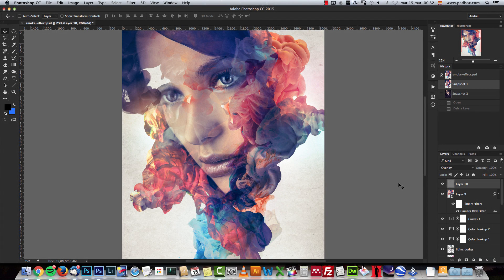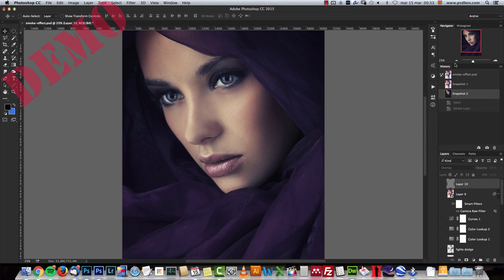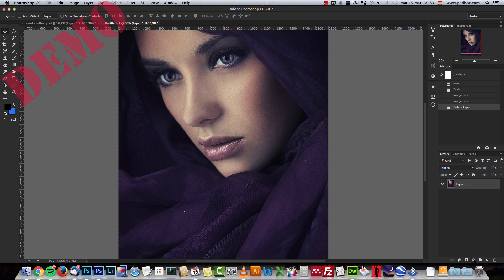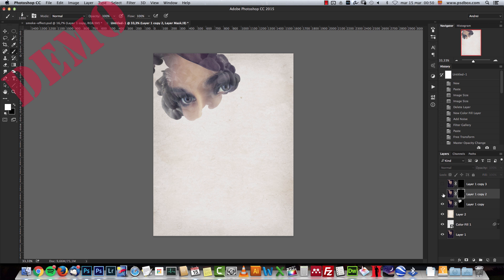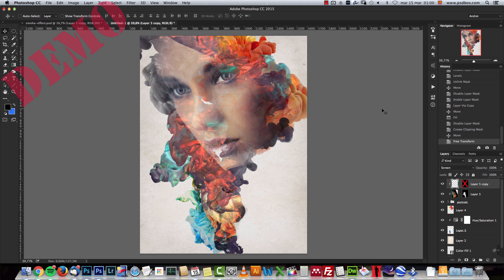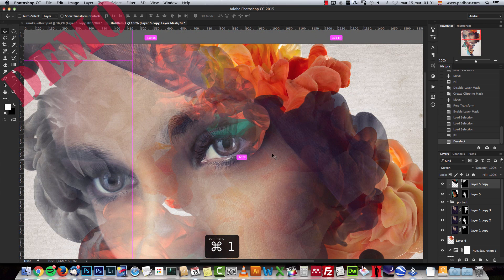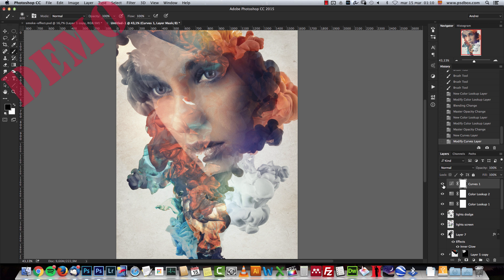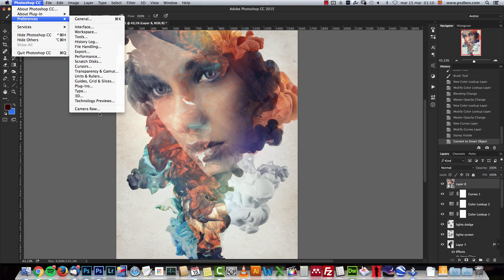Ink Portrait - Photoshop Tutorial (DEMO)